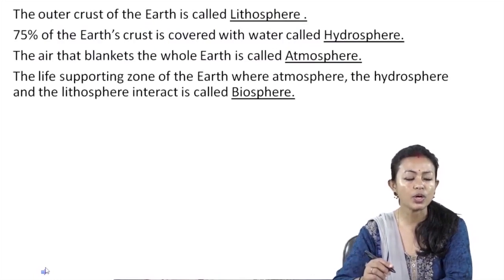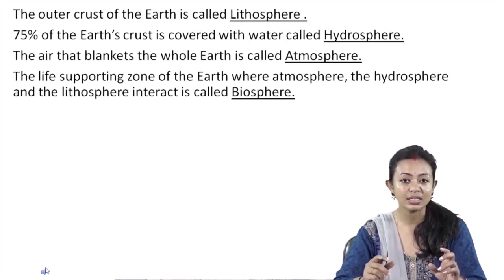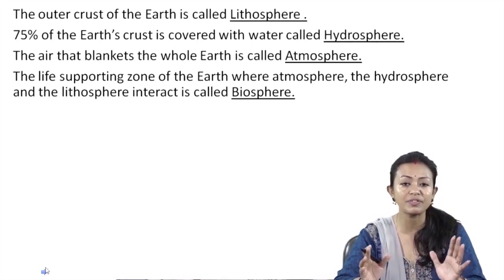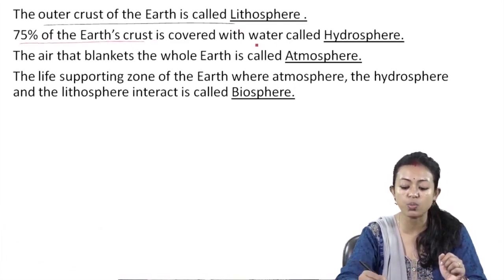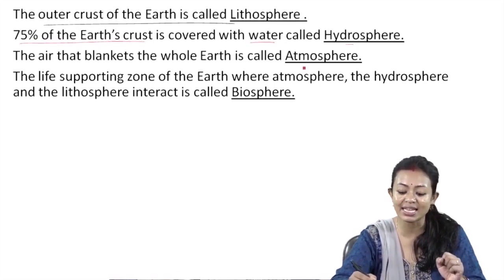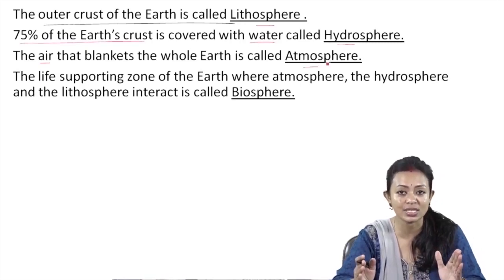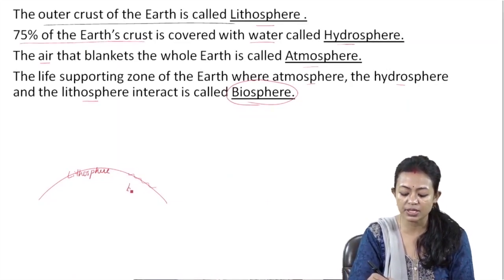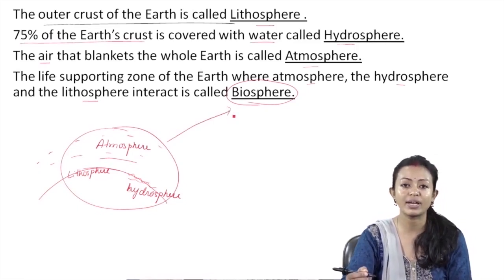1 1 Topic 14 1 The Breath of Life Air Part 1